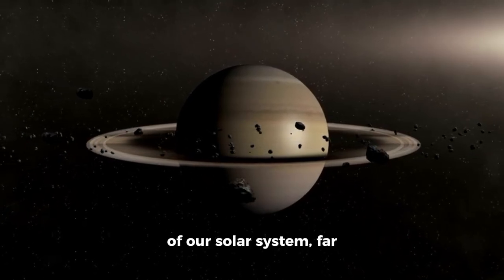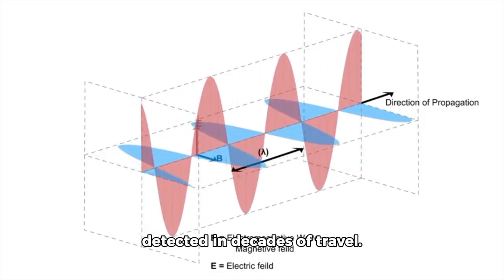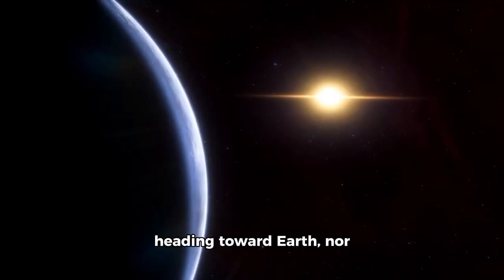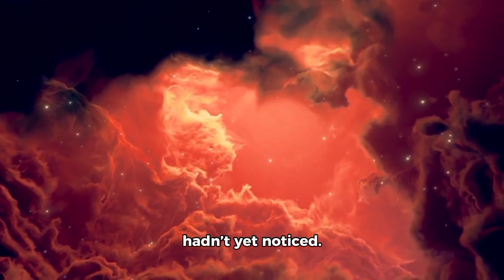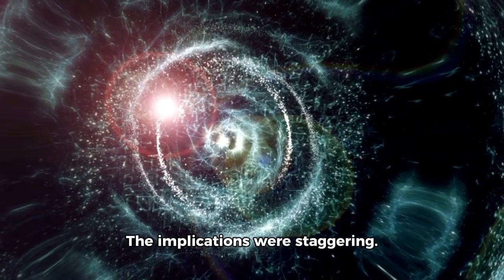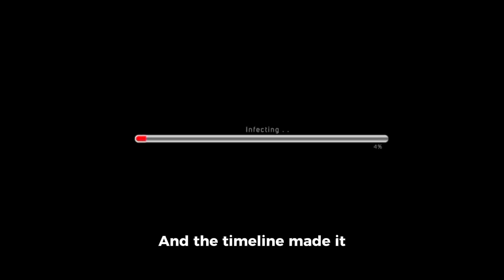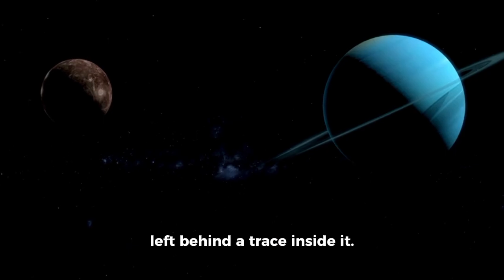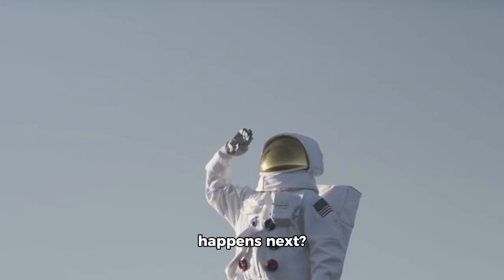Voyager 2 CONFIRMS what WE ALL FEARED in Deeps Space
Voyager 2 has sent back chilling new data from the edge of interstellar space — and it confirms what scientists and space enthusiasts have long suspected. From mysterious cosmic radiation to strange plasma waves, these signals could change how we understand the universe beyond our solar system. Join us as we explore what Voyager 2 has discovered in the great unknown.